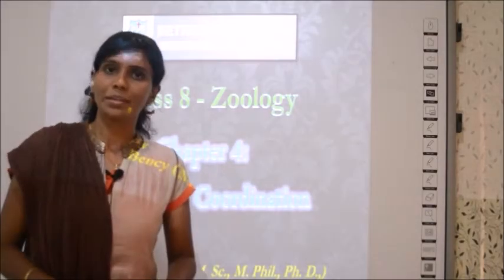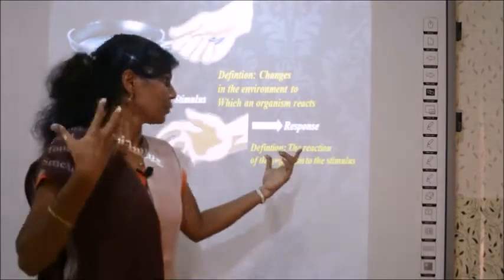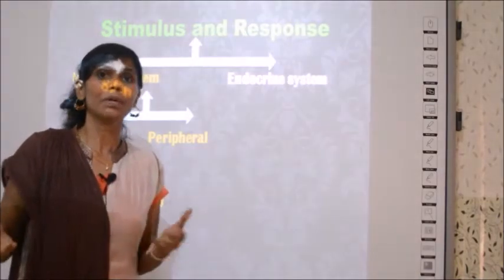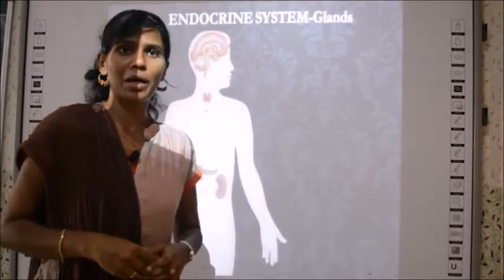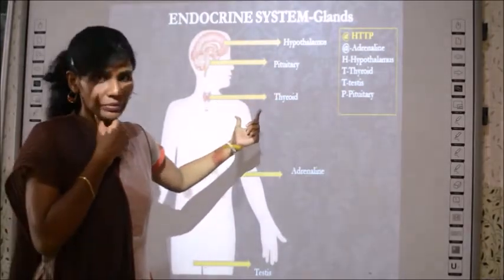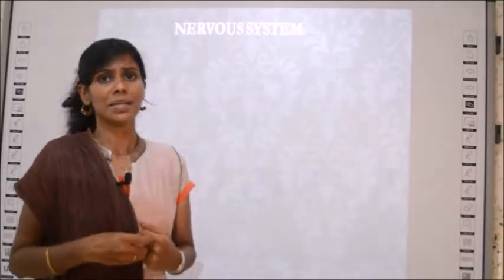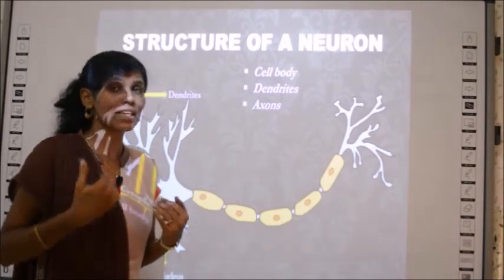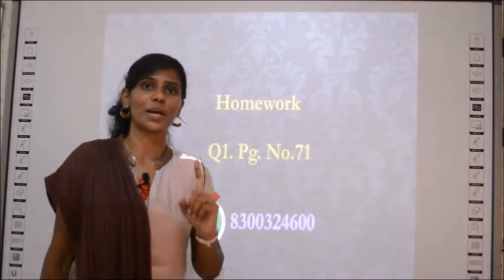Grade 8 Zoology / Control & Coordination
This Video explains about the coordination of nervous system and endocrine system during a response to a stimulus and also explains about the structure of a neuron.